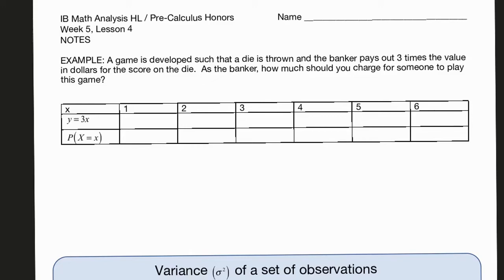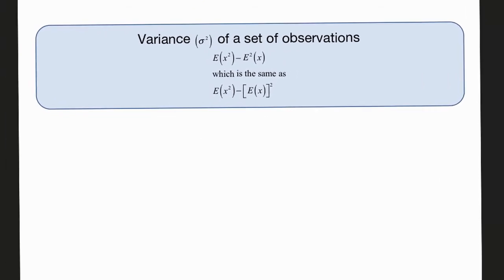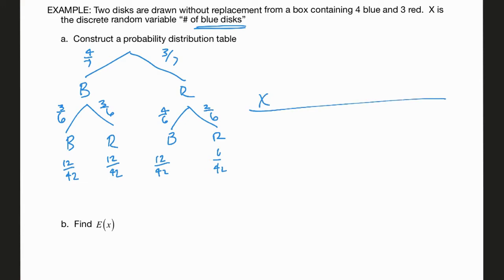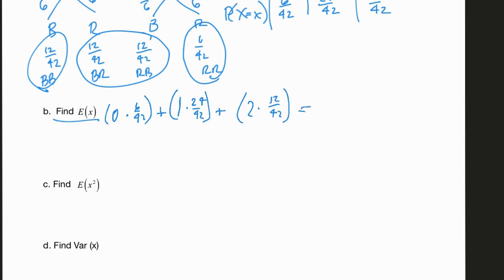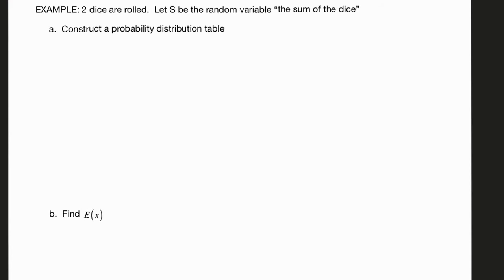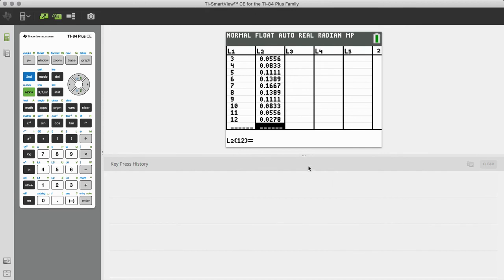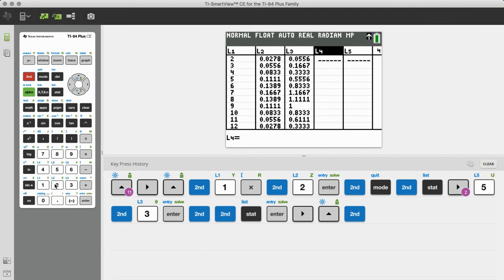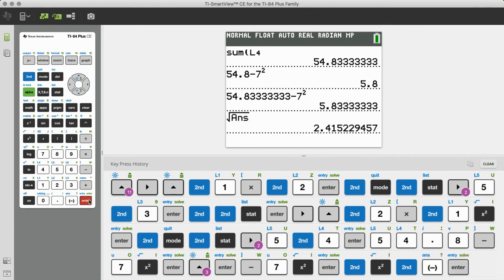IB Week 5, Lesson 4